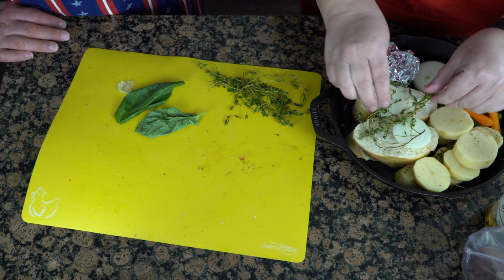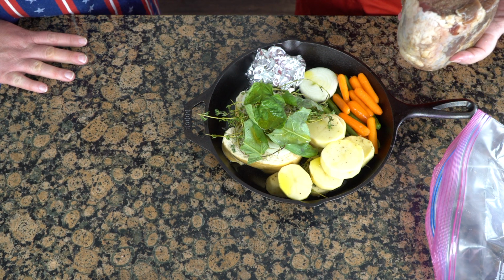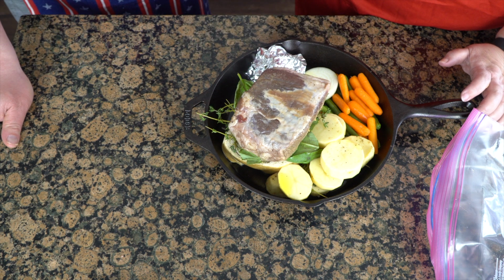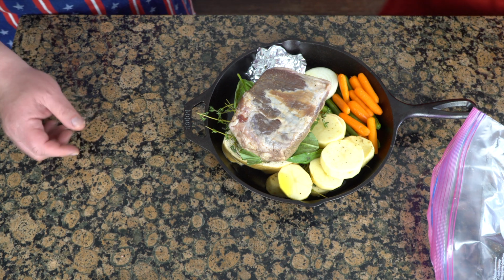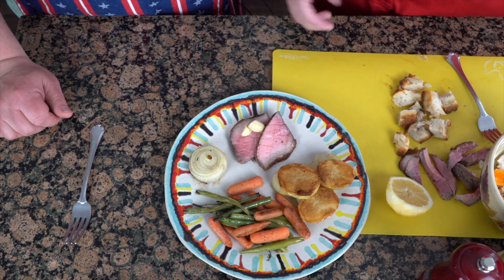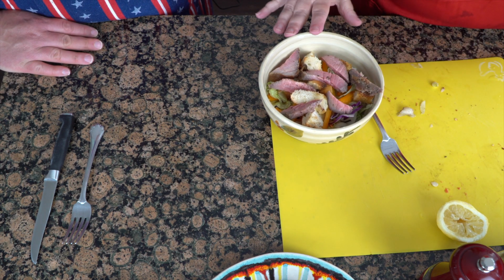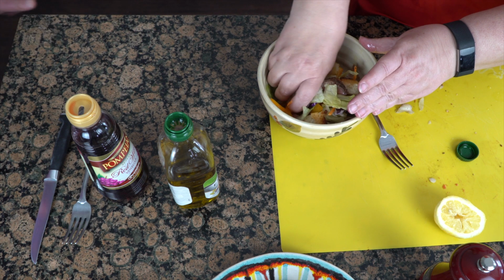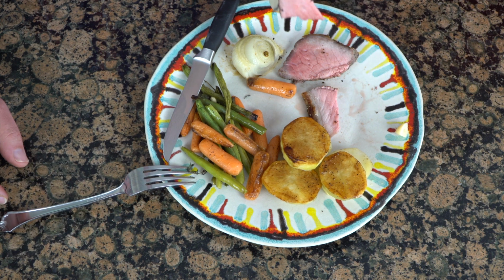One Pan Meal - Roast, Vegetables, and Potatoes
Need a gourmet meat without the all the dirty dishes?  This one pan meal consists of roast, vegetables, potatoes, and roasted garlic.  Once prepped it cooks in about 30 minutes.  Watch to the end of the video for a great idea for the leftovers.

Roast:
One 3-5 pond chuck roast
Salt & Pepper to taste
3 large garlic cloves, smashed flat
3 – 4 slices country or sourdough bread
Olive Oil
Cut the roast in half lengthwise, making the roast long and thin
Cut off any excess fat/cartilage
Salt and Pepper the roast to taste

In a bowl or the roasting pan, add the meat, garlic, busied basil and wine.  Allow to sit in the refrigerator for an hour or up to overnight.

Cooking:
Take the meat out of the fridge and allow to come to room temp.
Place the bread in a single layer in a cast iron pan, or suitable alternative.
Drain the roast from the marinade.
Drizzle oil over the top of the meat and bread (Avocado oil is a great choice)
Place in oven for 10 minutes
Turn the roast and cook another 10 minutes
Check for desired doneness (cook until it’s done)
Rest 20 – 30 minutes (both you and the meat)